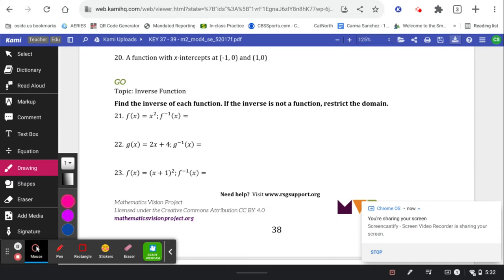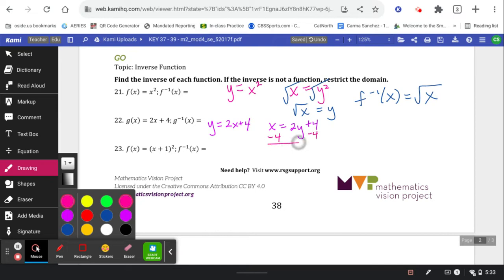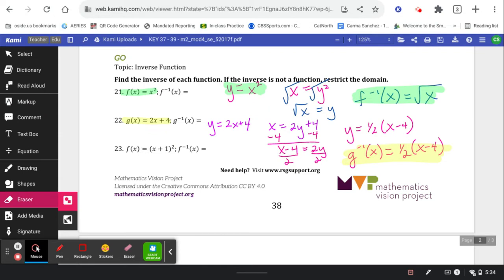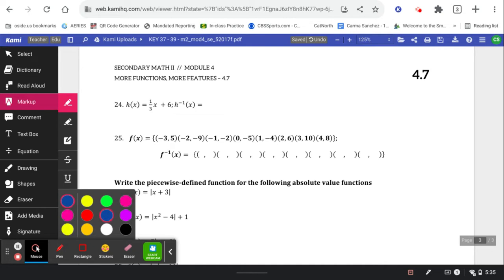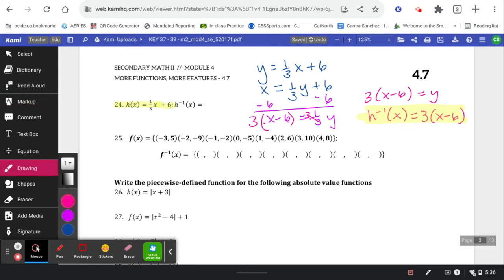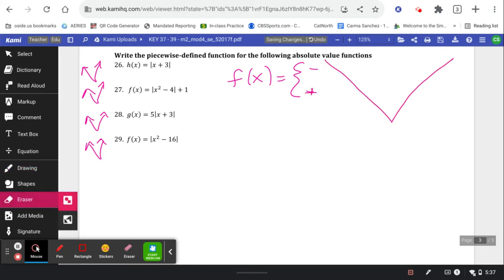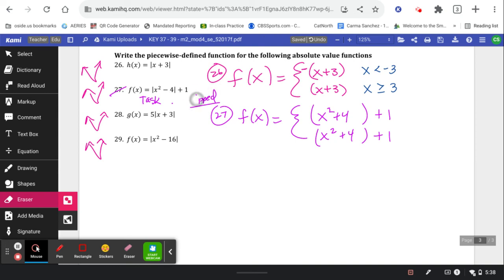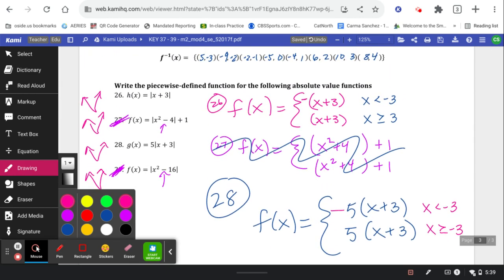M2 4.7 Go (inverses) p. 38-39